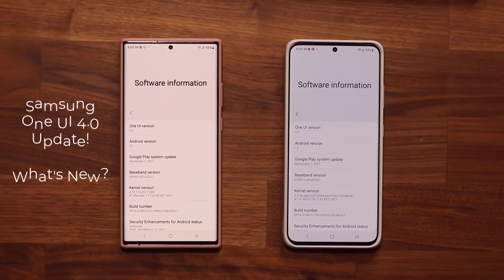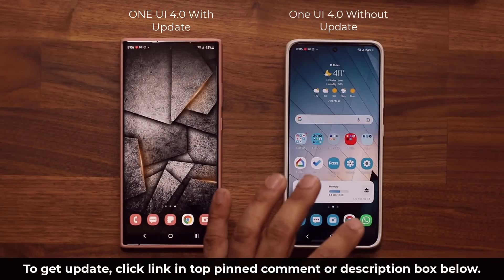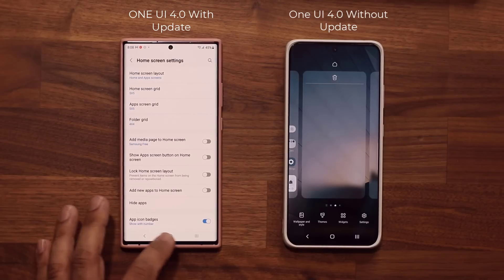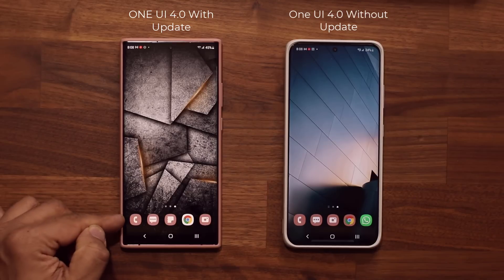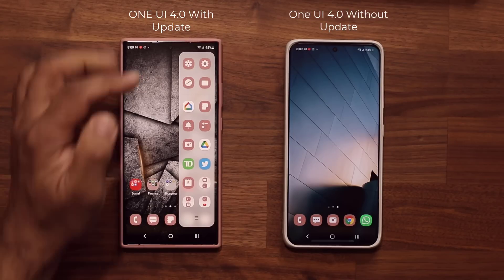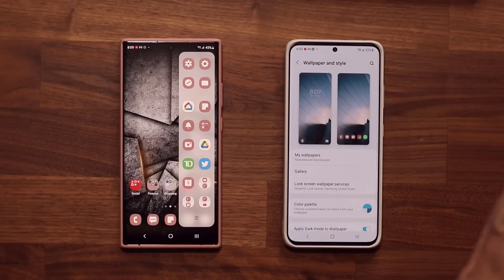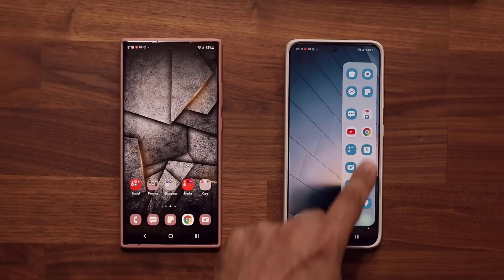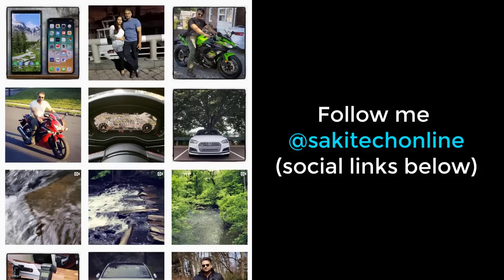Great New One UI 4.0 Update for Samsung Galaxy Smartphones - What's New? (Problem Fixed)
There is a new One UI 4.0 Samsung update for galaxy phones running on one UI 4.0 with android 11. Let's see what this new update brings to the table and what has been fixed.

Companies can send product to the following address:

Attn: SAKITECH
135 S Springfield Rd. Unit 681